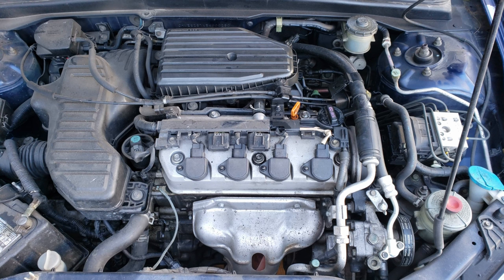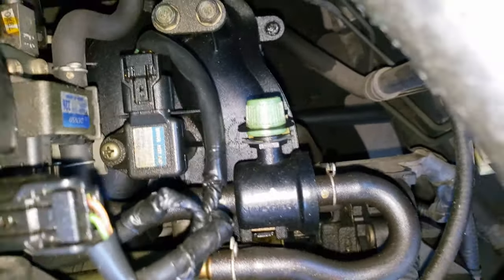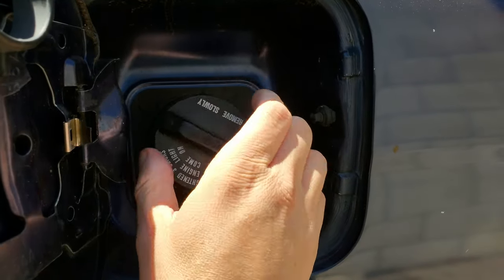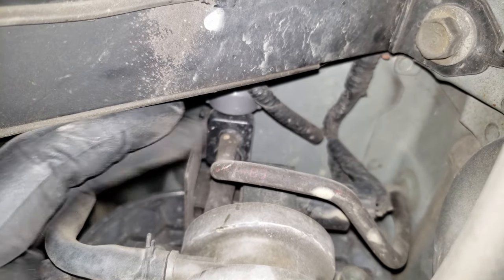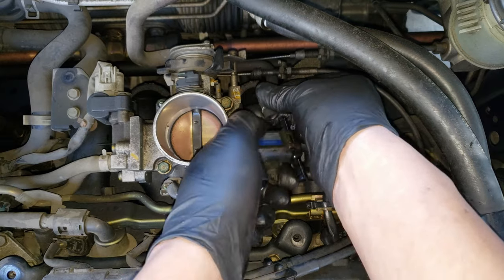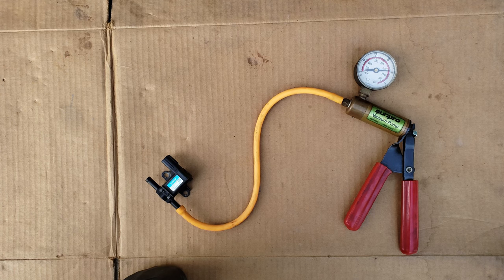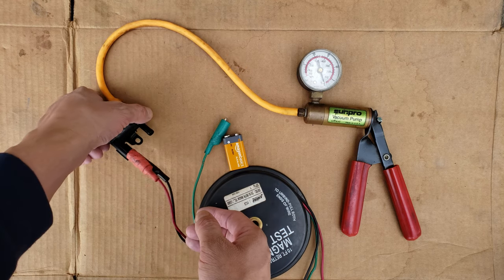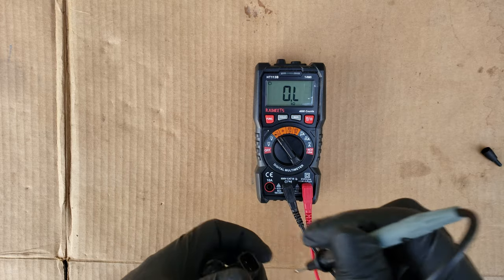How to Find an Evap Leak - Bad Purge Valve Symptoms and Diagnosis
How to Find an Evap Leak. Bad purge valve symptoms and diagnosis. How to check a purge valve. EVAP Codes p0455 p1456 p1457 p0441 p0442 p0443 p0456 p0457, this video can be helpful in fixing these codes and other possible evap codes. What to check and what to look for when you got an evap system leak detected code on your car. Check gas cap, check hoses for cracks or damage, how to know if your purge valve is bad. This video will show you what to check when you have an evap code on your car.

Test Leads
9v battery
Vacuum Pump